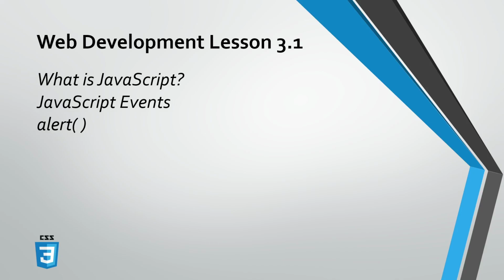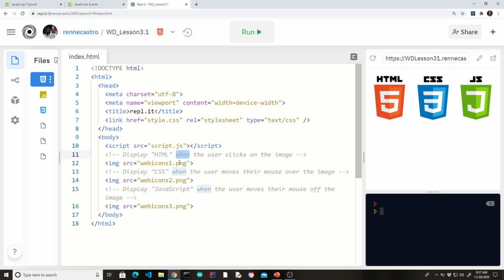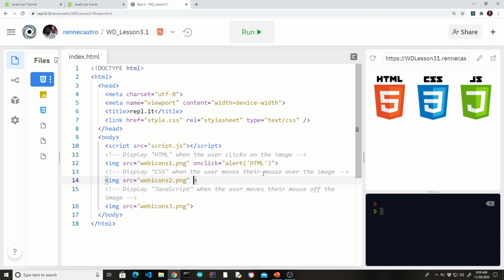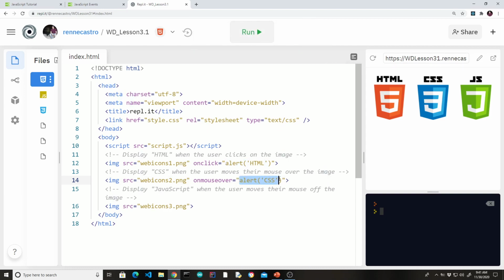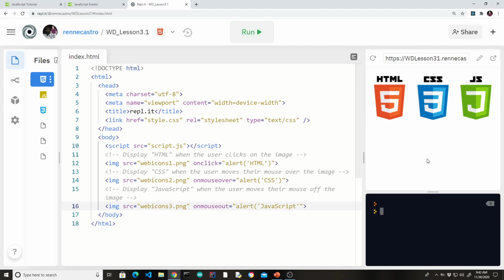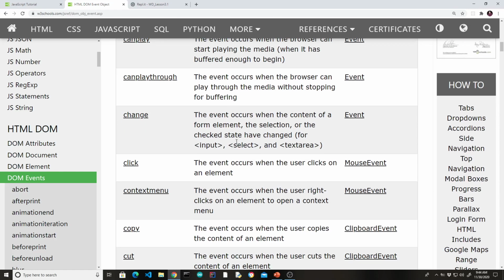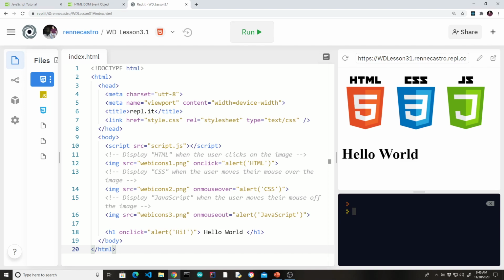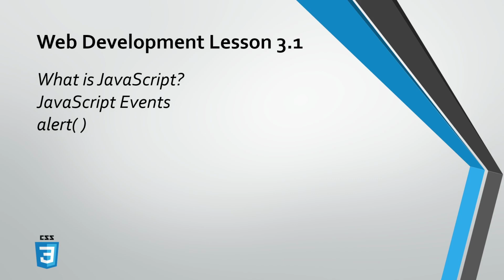WD Lesson3 1